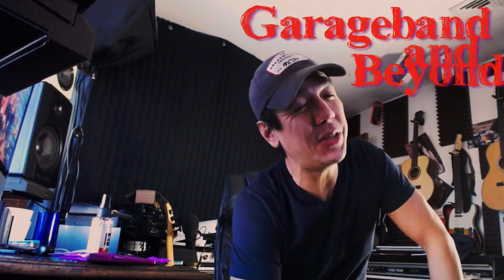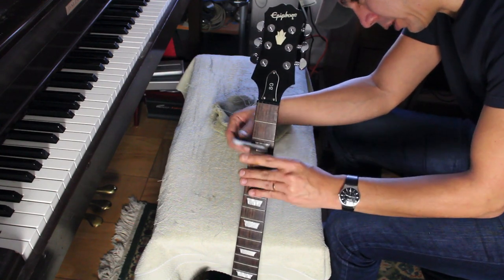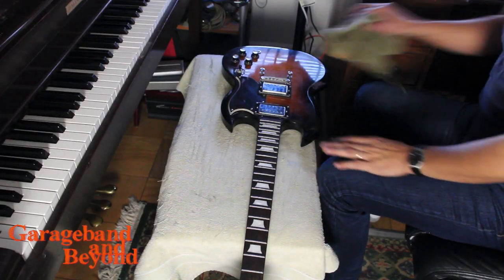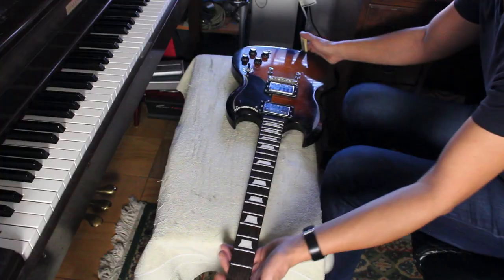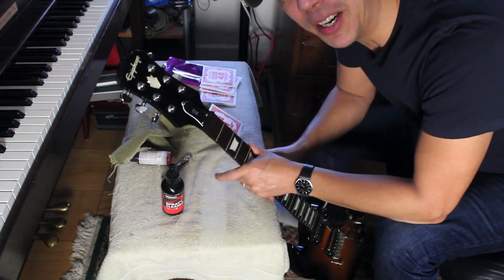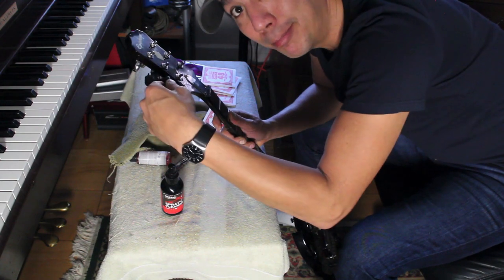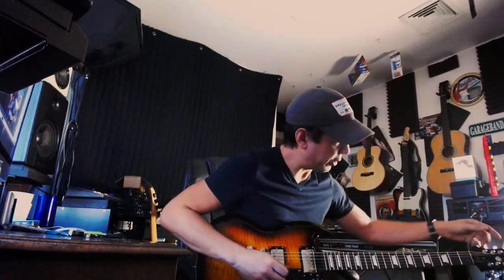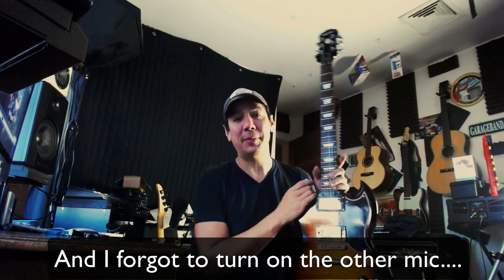VLOG 003 GUITAR TUESDAY - Removing the clamps, stringing it up, plugging it in! Epiphone SG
VLOG003 Do I need to say more than the title? There is a surprise ending! It's not a good one either! LOL